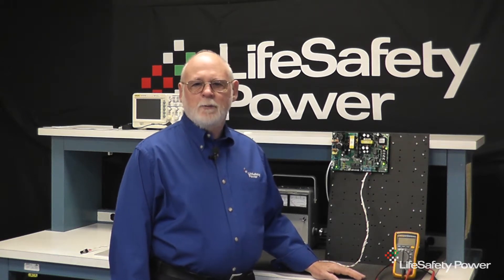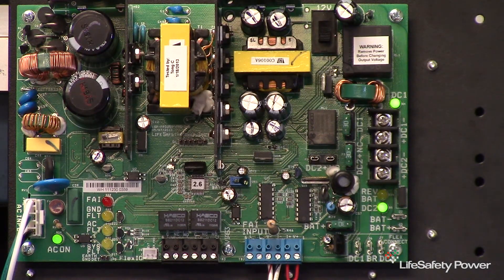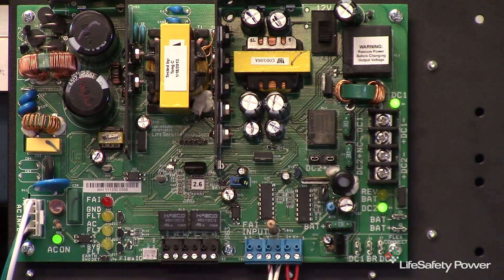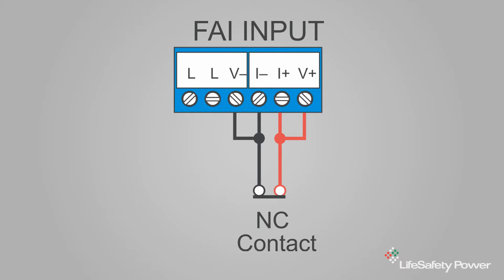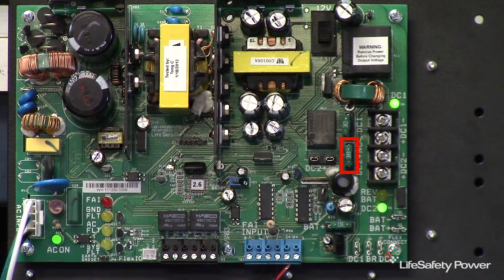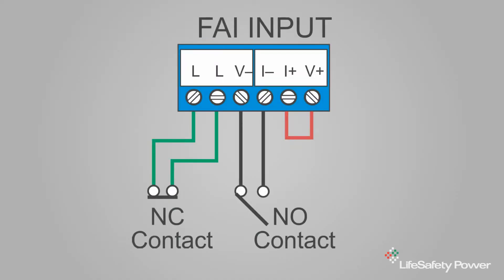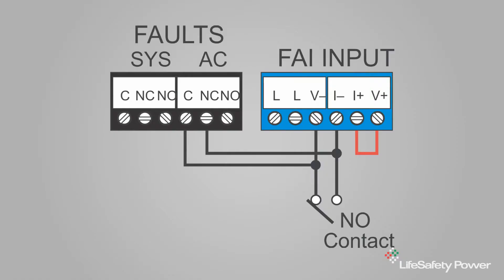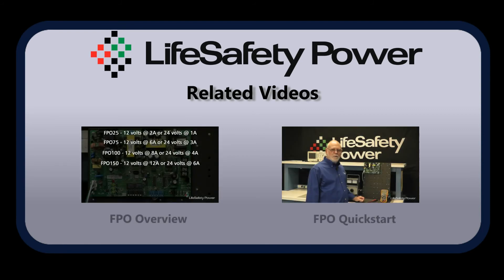FPO FAI Tutorial - Connection & Use [LifeSafety Power]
This training video shows you how to connect and use the FAI function on a LifeSafety Power FPO board.